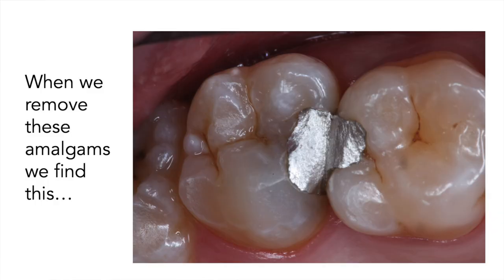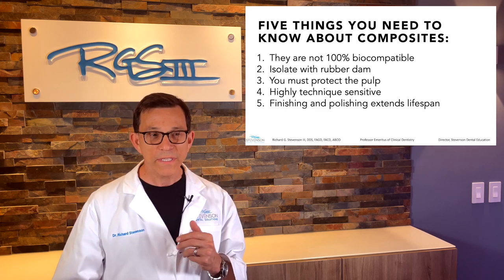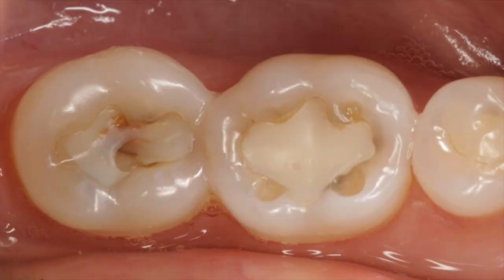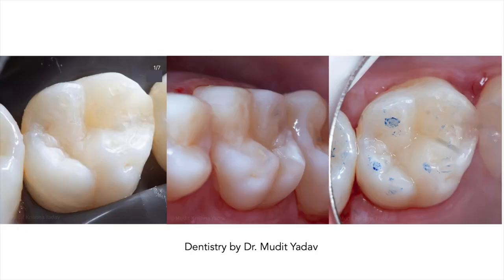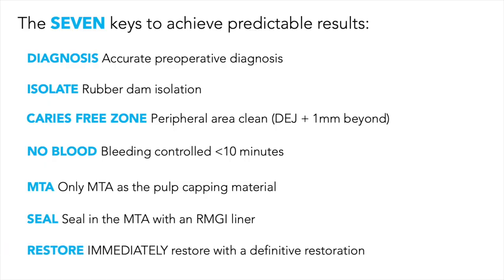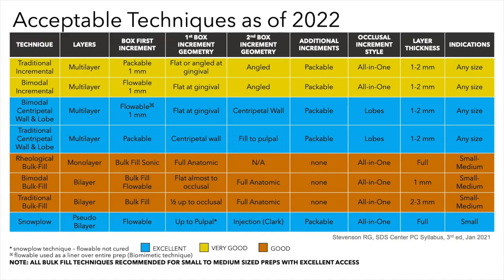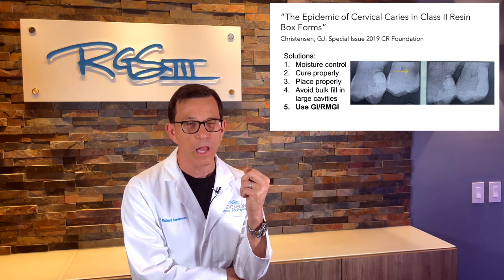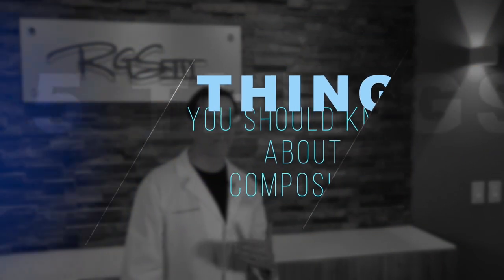Dental Composite White Fillings - 5 Things You Should Know About Dental Composite White Fillings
In this video, Dr. Richard Stevenson discusses the five most critical things to know about dental composites or "white fillings". Today we're going to talk about direct restoration specifically Composites.

🎬SUGGESTED VIDEOS
Don't forget to watch 📽 Our other videos. Please check them out :